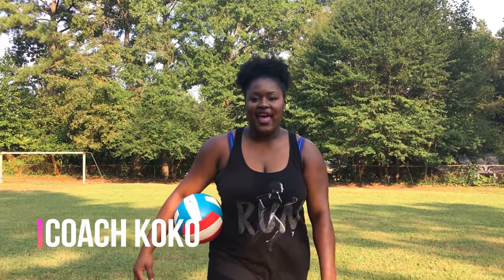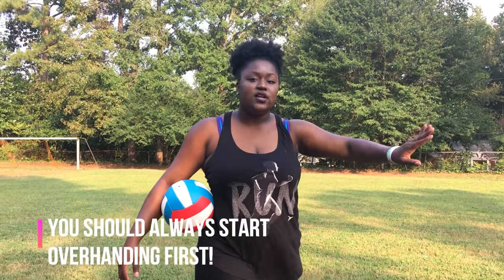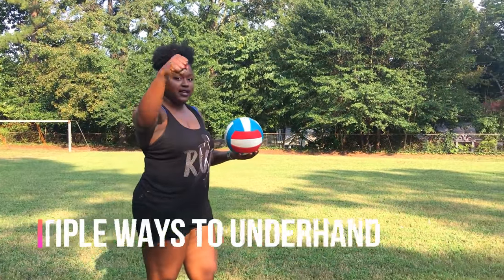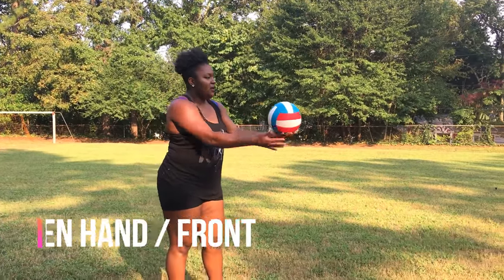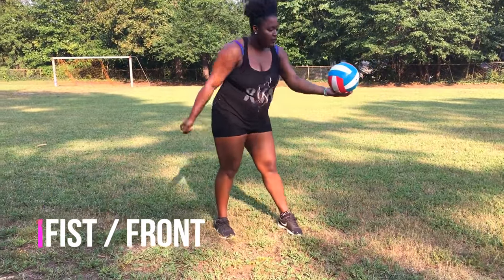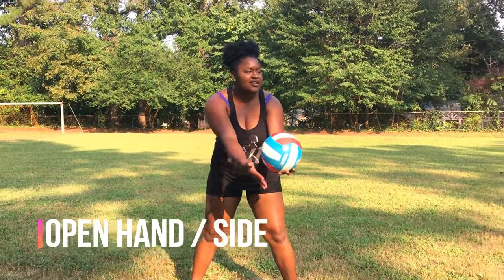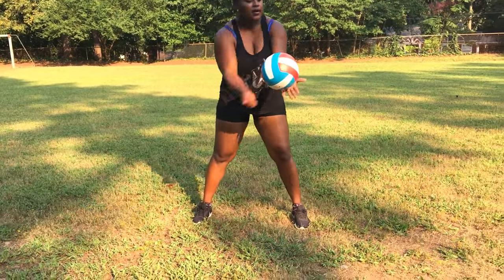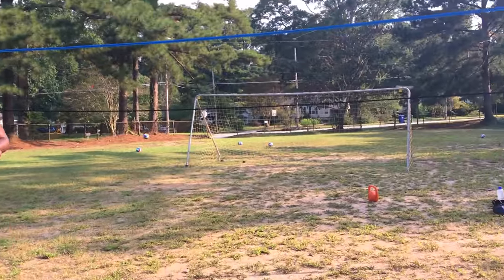HOW TO UNDERHAND SERVE A VOLLEYBALL! - For Beginners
I've had a lot of you guys ask me about how to underhand serve a ball! Let me tell you! I'm going to show you 5 different ways to underhand serve a volleyball for maximum point scorage! Also by the way! I love hearing from you guys!